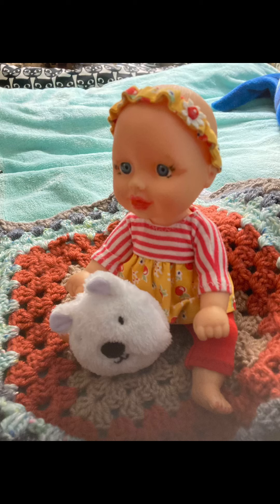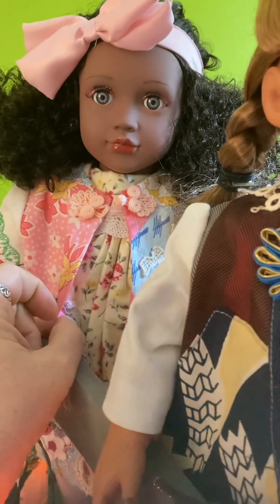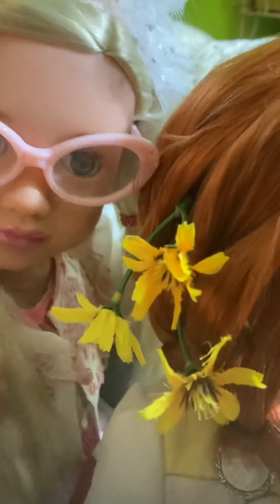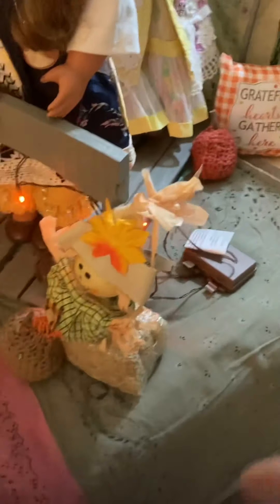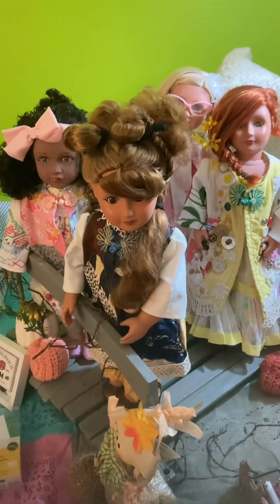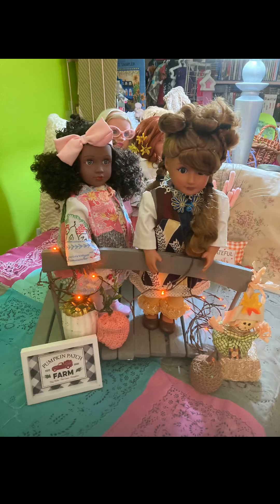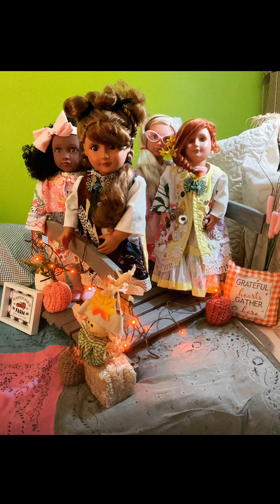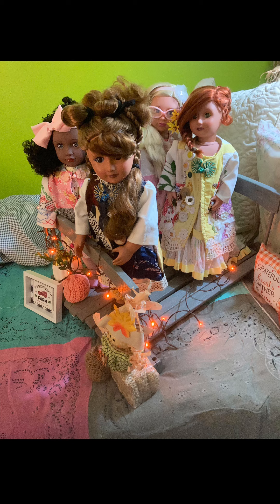My OG Harvest Girls!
These are my 4 OG Harvest/Autumn girls; Cocoa, Clove, Honey & Cinnamon.
Two are thrifted dolls & two are brand new, but all are Our Generation dolls.
Take care ^_^